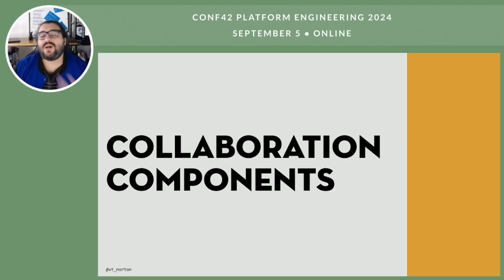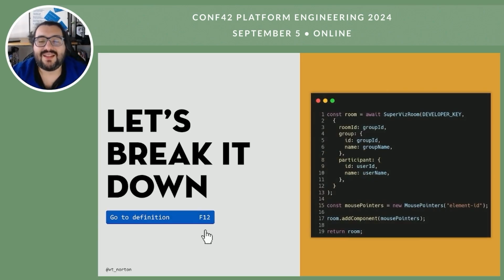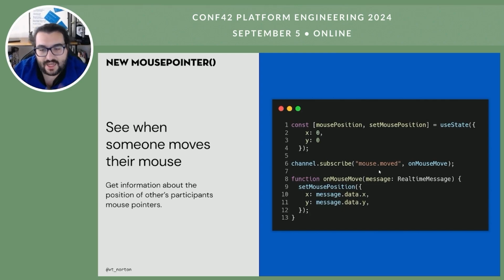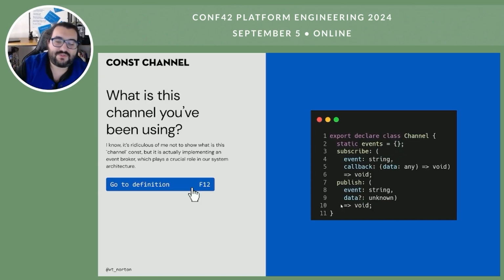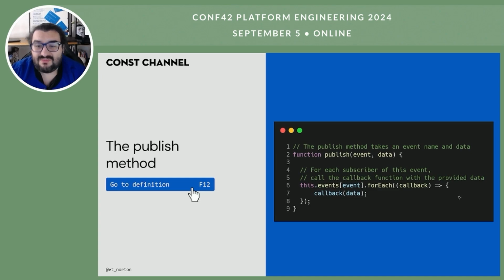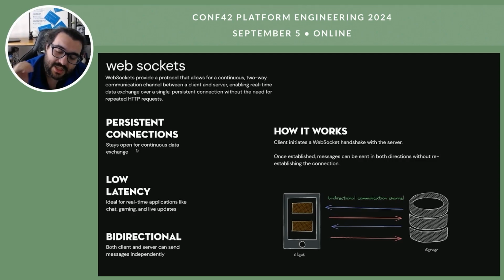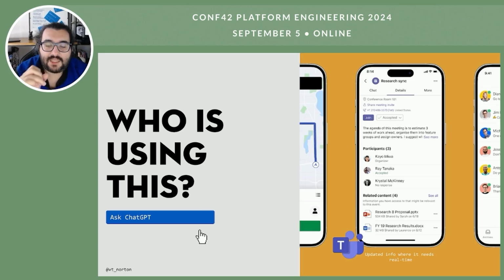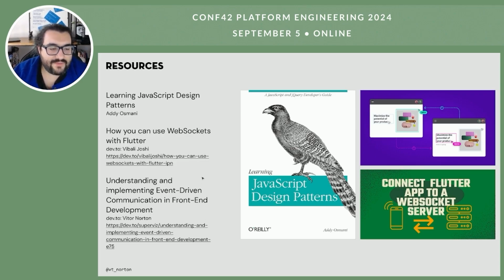The Code Behind Every Real-Time Collaboration Tool | Vitor Norton | Conf42 Platform Eng. 2024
Chapters
0:00 intro
0:14 introduction and speaker background
1:55 understanding collaborative components
2:08 examples of collaborative components
4:00 deep dive into mouse pointers
5:03 building mouse pointers: code breakdown
14:30 implementing pubsub design pattern
18:48 websockets: the secret to real-time communication
21:43 real-world applications of collaborative components
27:41 resources and conclusion